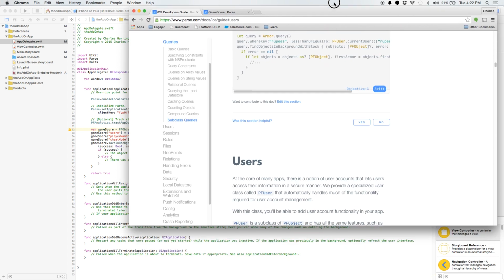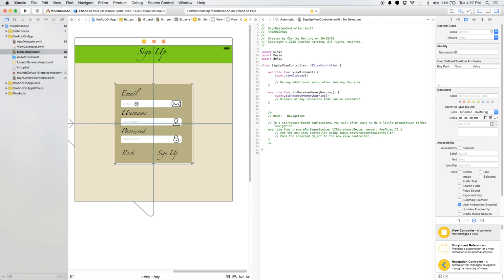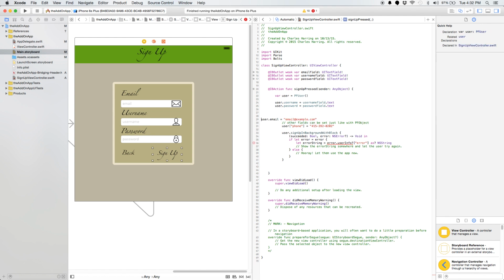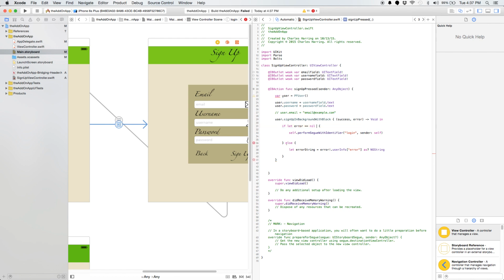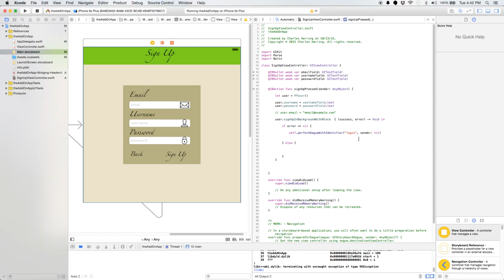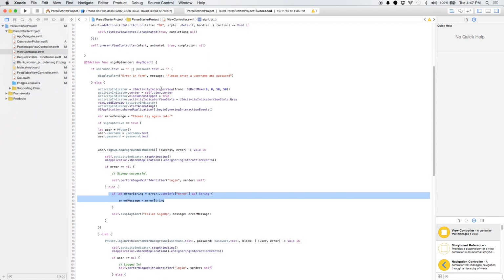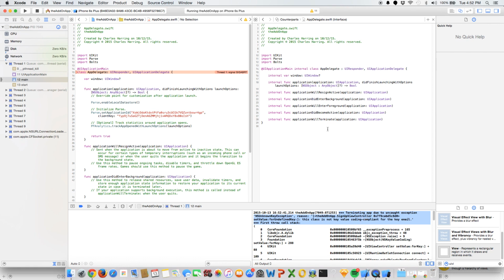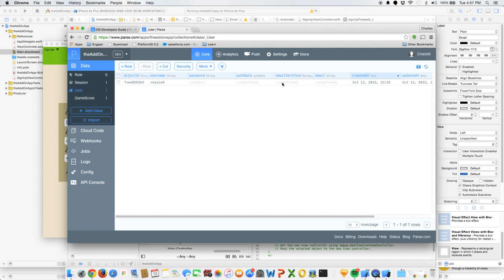Make an iphone app with Swift and Parse - Ep. 6 - Allowing a user to SignUp